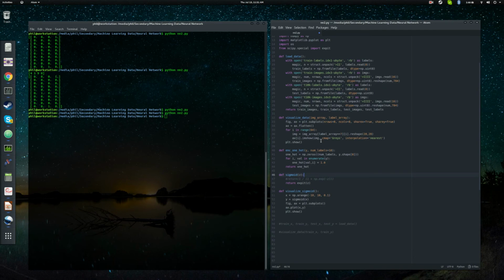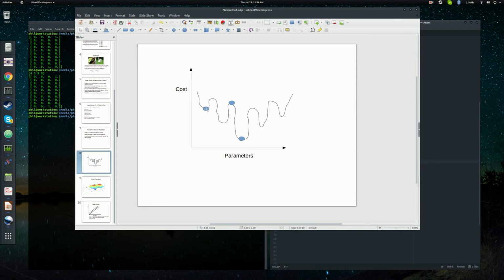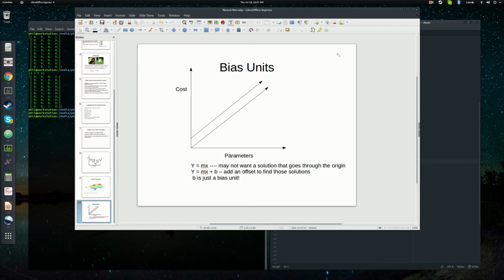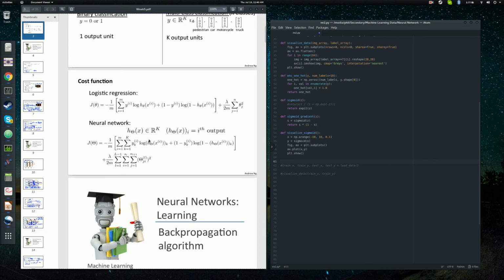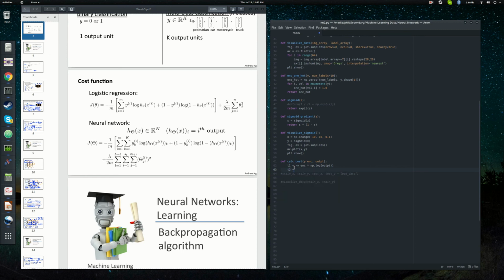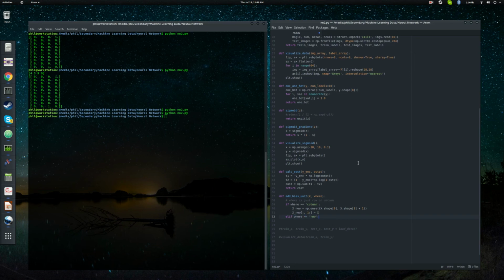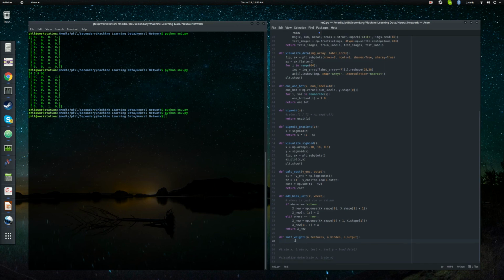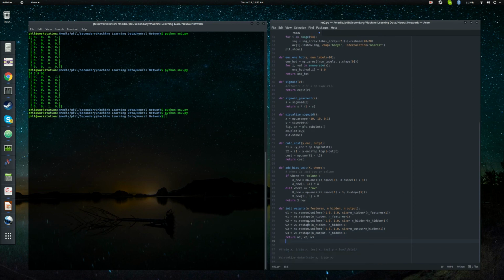How to Code A Neural Network From Scratch Part 4 - The Cost Function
In part 4 we move on to stuff more critical to the neural network itself, in particular the cost function.

The cost function just tells us a penalty based on how wrong our model is.

We'll also initialize the weights in our model, and explain how and why to add bias units to our model.